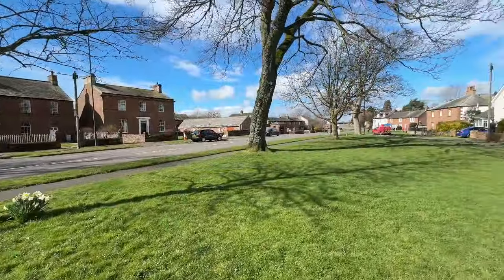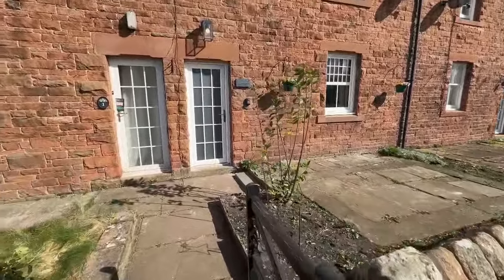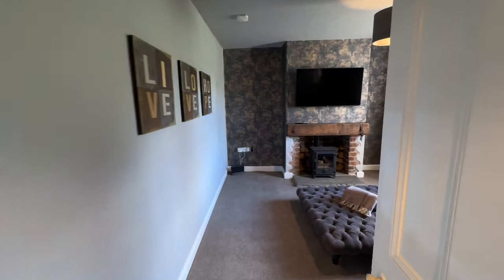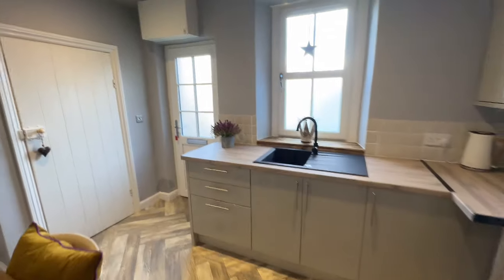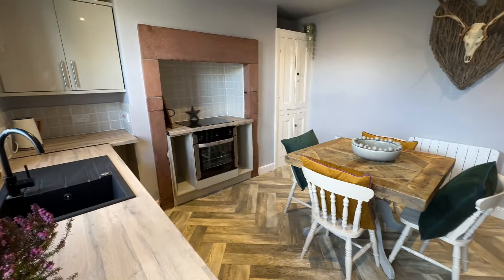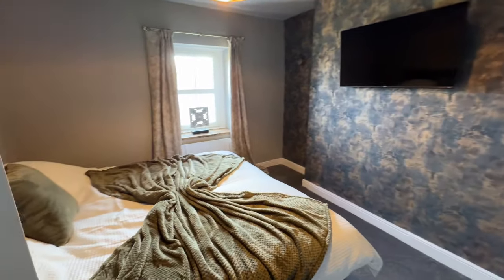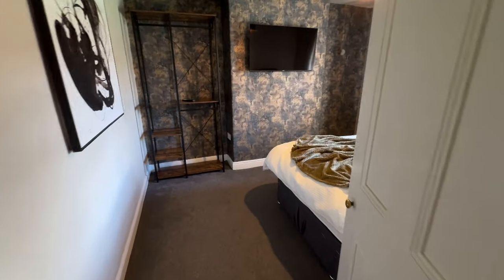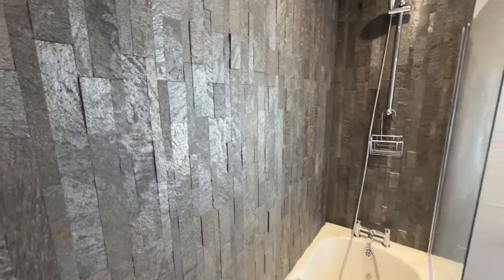2 Maypole Terrace, Temple Sowerby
Location - Temple Sowerby
Price - £225,000

SUPERB TWO BEDROOMED VILLAGE GREEN HOME, IN LOVELY TEMPLE SOWERBY!

- Terraced house
-  Modernised right through
- Immaculately presented
- Living room
- Kitchen diner
- Village green location